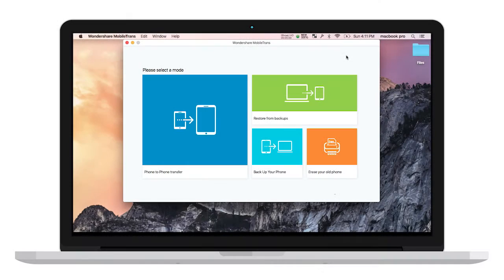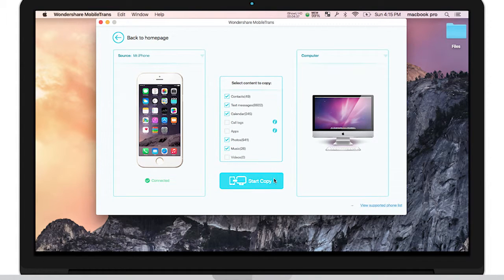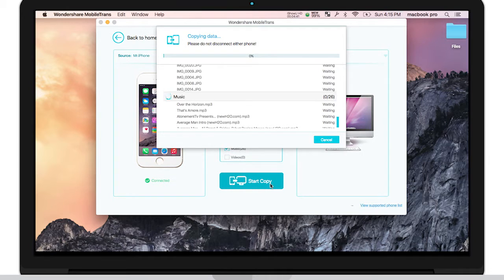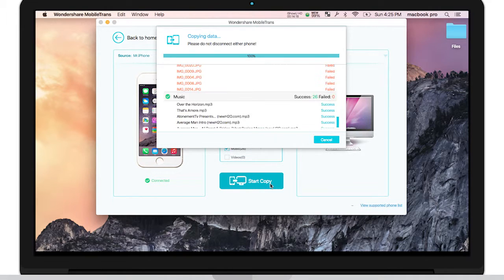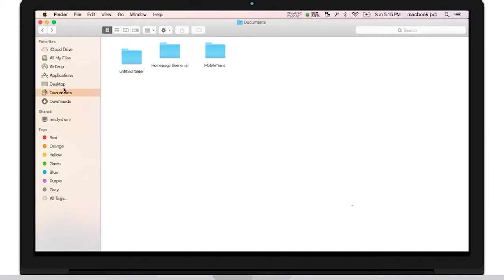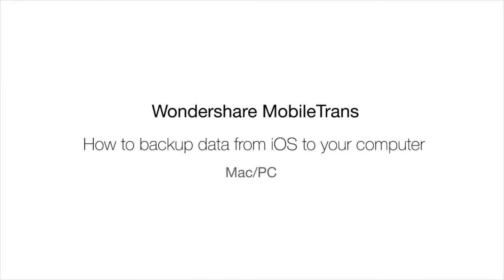MobileTrans (Mac): Backuping Data from iOS Device to iMac or Macbook